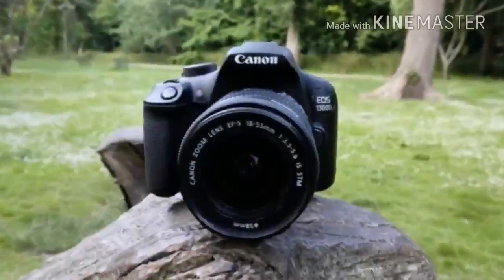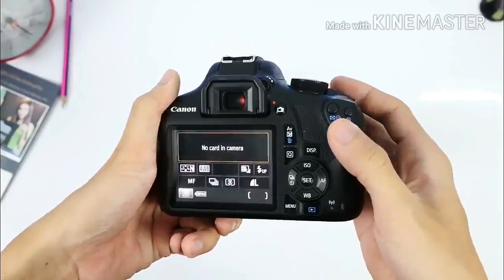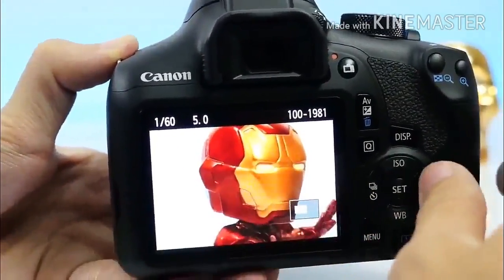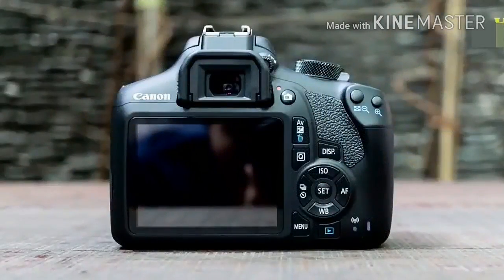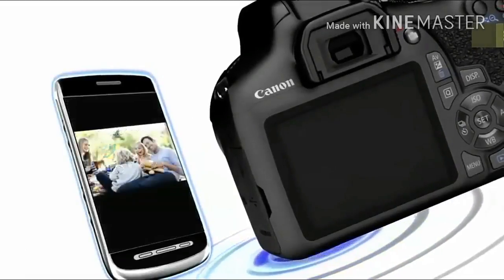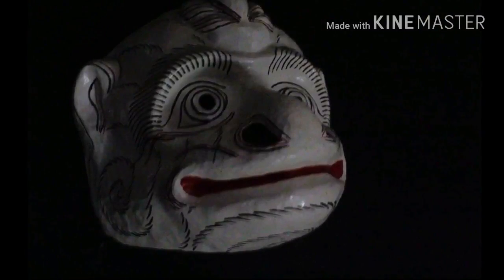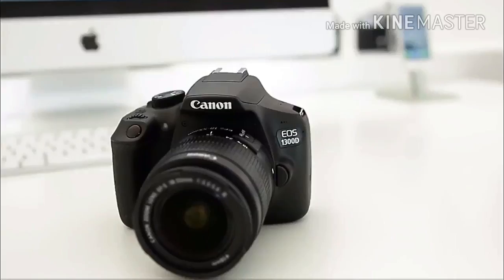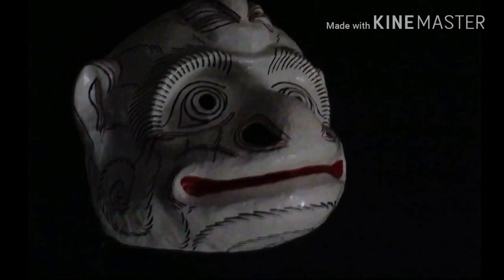Look This#Canon EOS 1300D Overview |||by Review Today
Review Today

reviewtoday